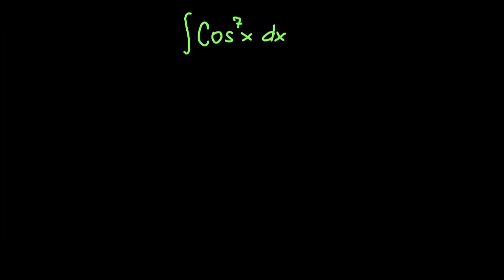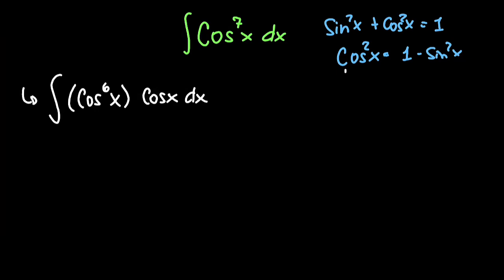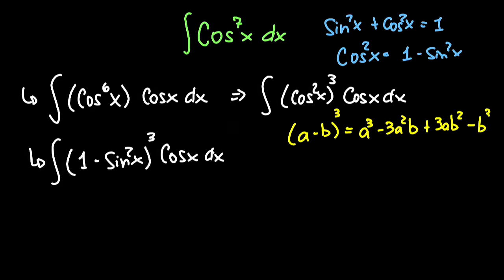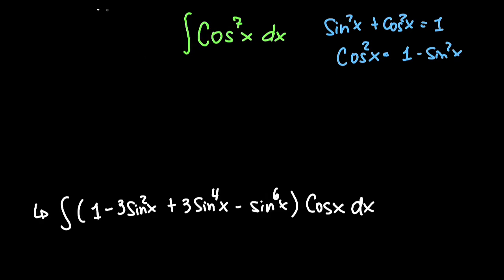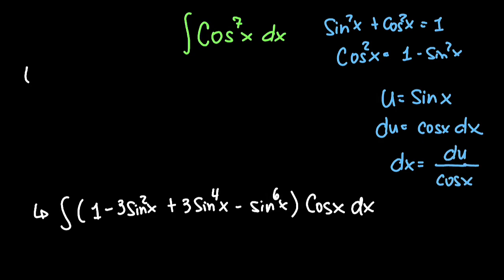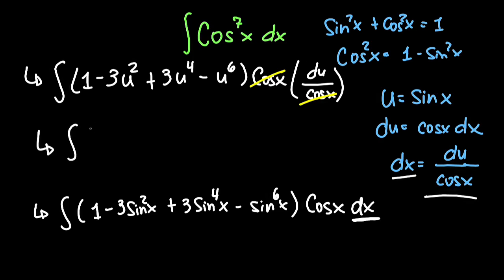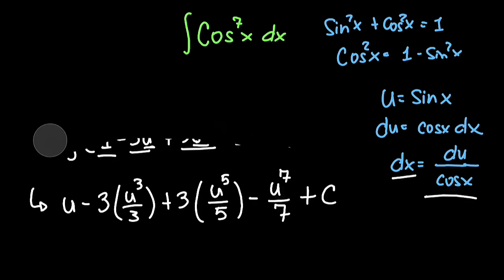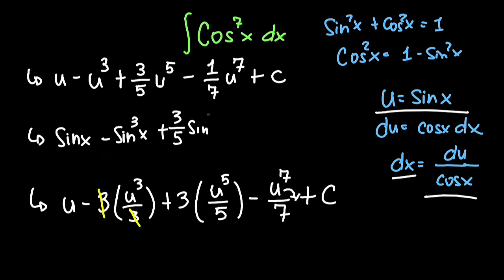Integration - Cos^7 x